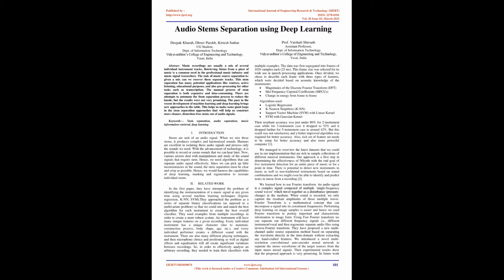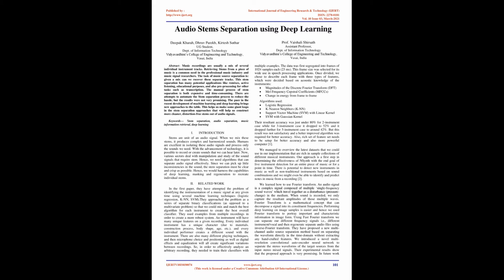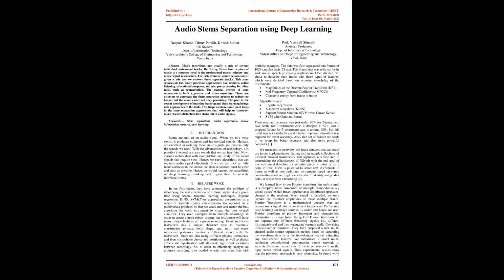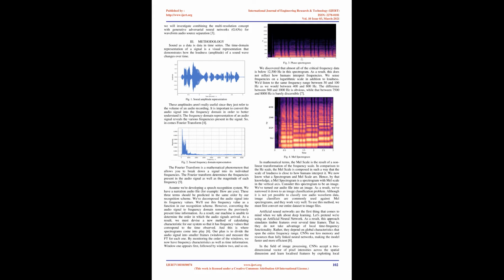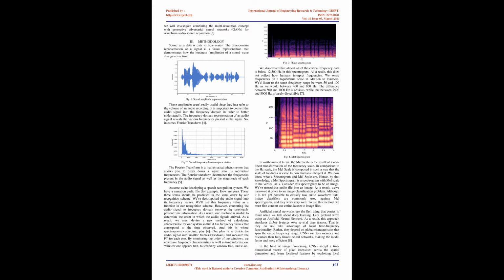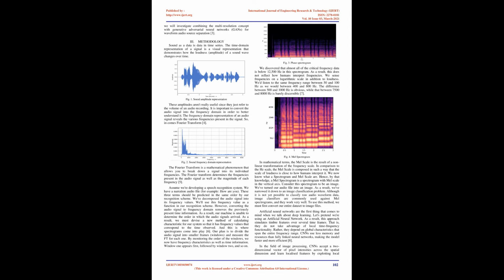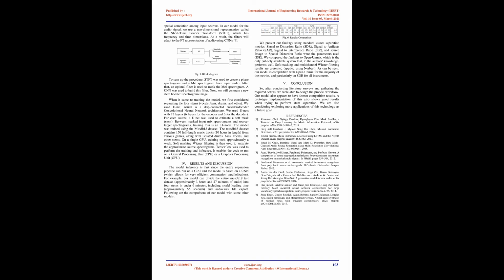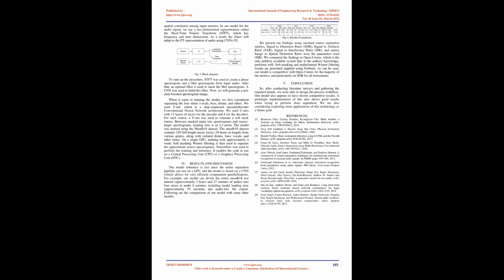Audio Stems Separation using Deep Learning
Dhruv Parekh , Deepak Kharah , Kirtesh Suthar , Vaishali Shirsath

Music recordings are usually a mix of several individual instrument tracks. Retrieving Stems from a piece of music is a common need in the professional music industry and music signal researchers. The task of music source separation is: given a mix can we recover these separate tracks. This stem separation has many potential applications like remixes, active listening, educational purposes, and also pre-processing for other tasks such as transcription. The manual process of stem separation is both expensive and time-consuming. There are attempts to automate the Stem separation process to reduce the hassle, but the results were not very promising. The pace in the recent development of machine learning and deep learning brings new approaches to the table. This helps us make some giant leaps in the stem separation approaches that will help us construct more cleaner, distortion-free stems out of audio signals.